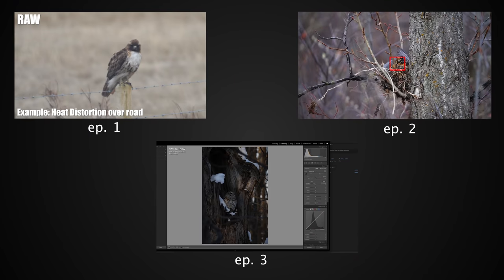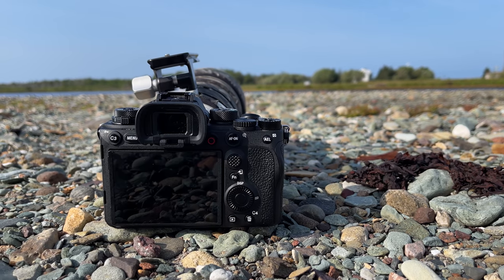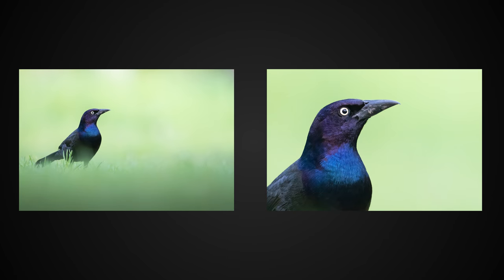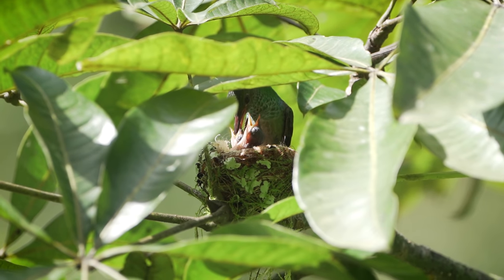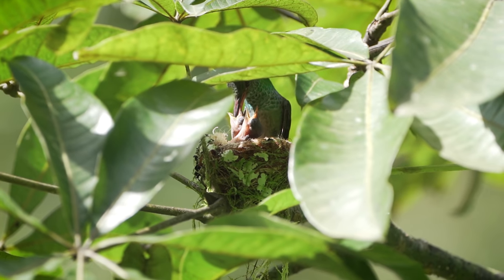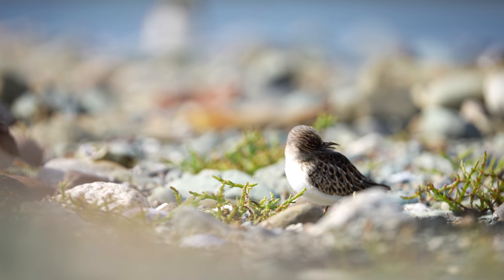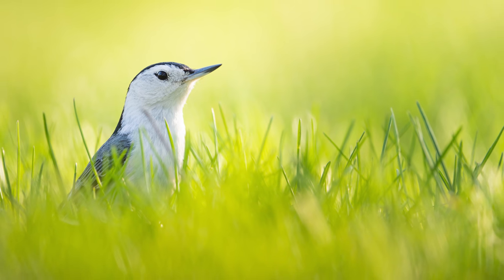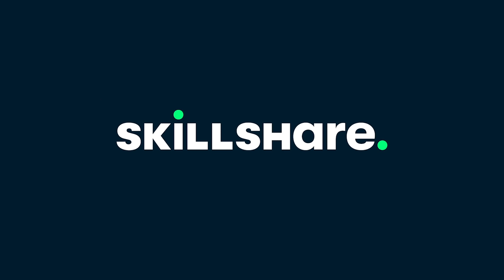What's RUINING Your Bird Photography? Part 4 | Common Mistakes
In this episode of "What's Ruining Your Bird Photography?", we discuss some common mistakes made by bird photographers, both in the field and during the editing process. If you'd like to check out the other episodes, you can find them here:

New to the channel? Checkout this playlist with some of my favorite in-the-field and wildlife photography tutorial videos

Stefano Ianiro, Bird Photography Tips, What's Ruining Your Bird Photography, Bird Photography, Wildlife Photography, Behind-the-Scenes, Wildlife Photography Behind-the-Scenes

0:00 - Mistake 1
1:48 - Mistake 2
4:07 - Mistake 3
6:03 - Mistake 4